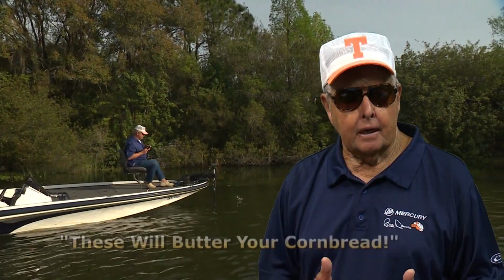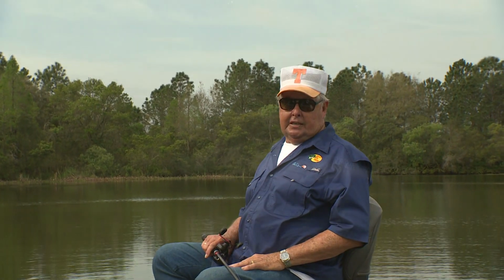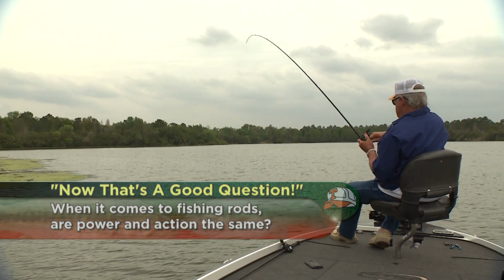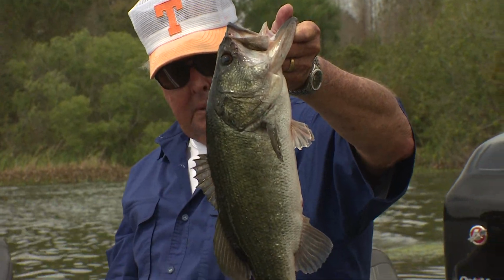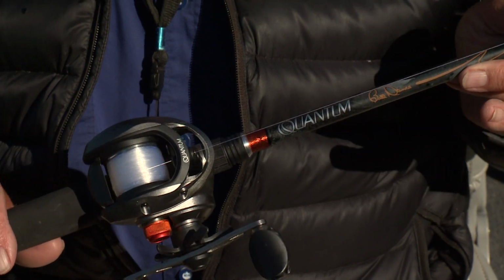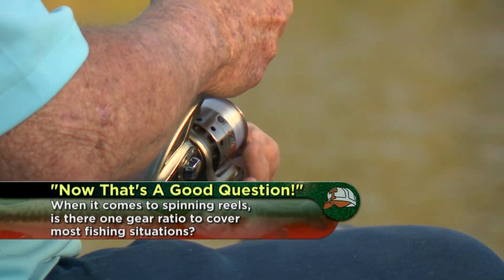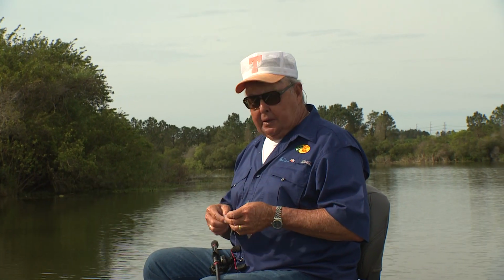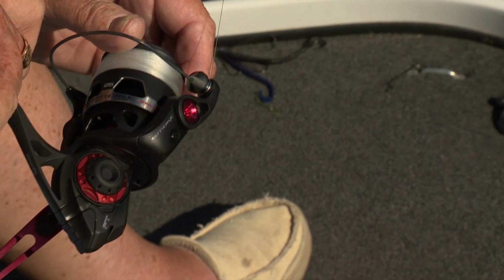These Will Butter Your Cornbread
Bill talks about the most popular soft plastic lure used in a Carolina rig, the lizard, and answers view questions in this episode titled "These Will Butter Your Cornbread".